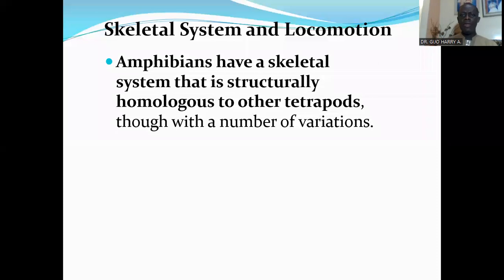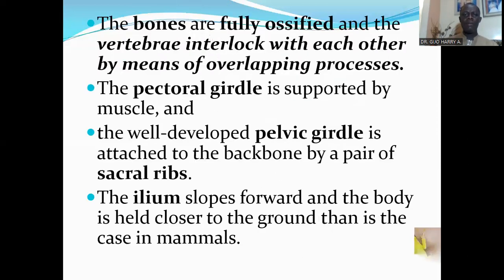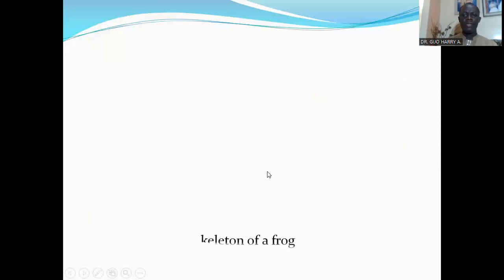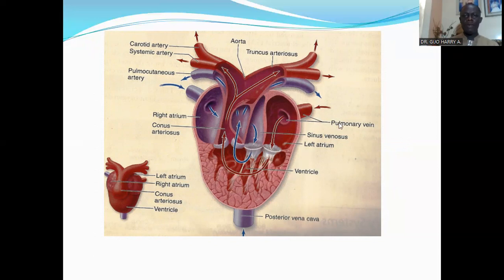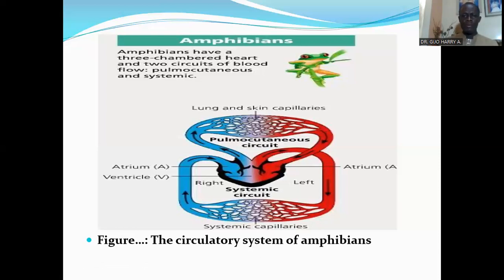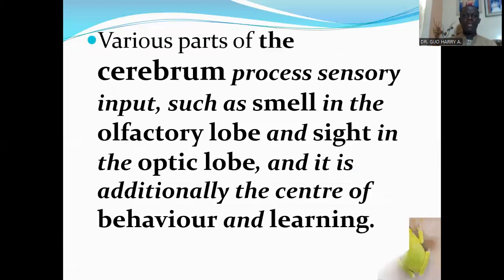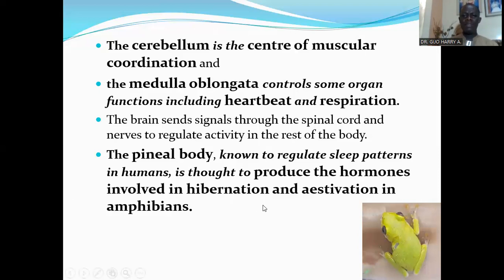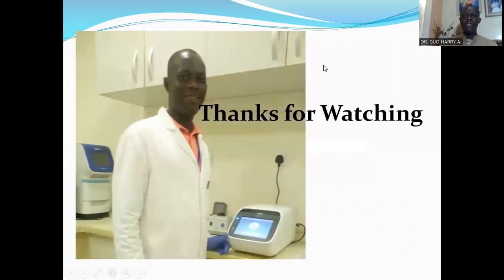Internal Anatomy and Physiology of the Amphibians. July 6, 2023